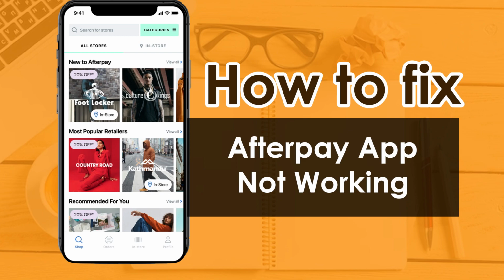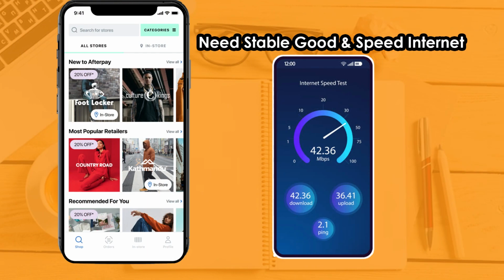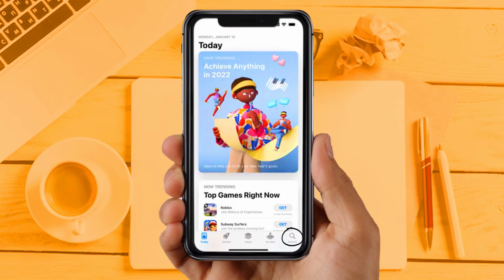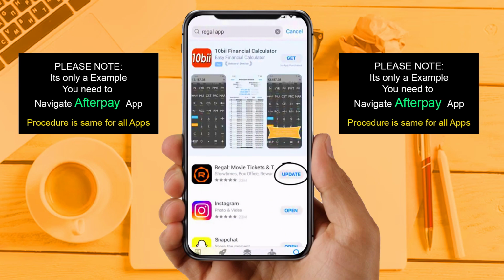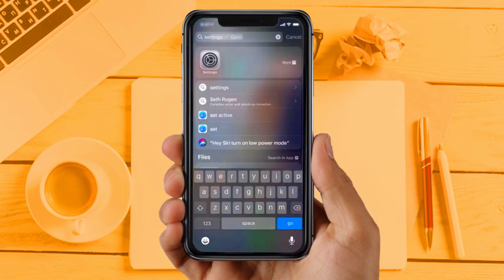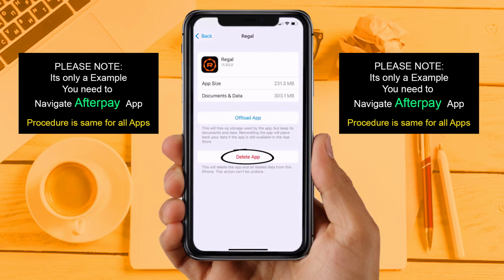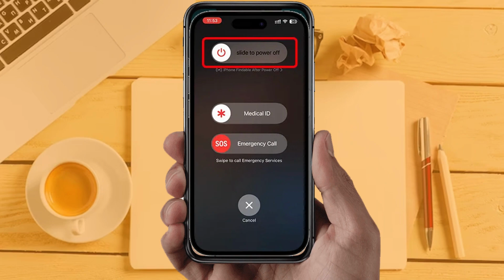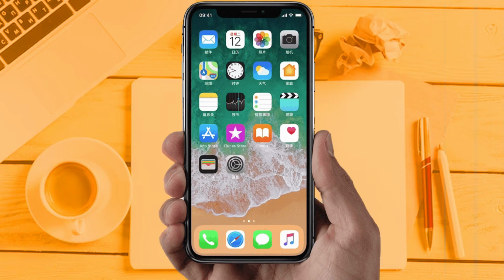How to fix : Afterpay App not working - NEW UPDATED METHOD